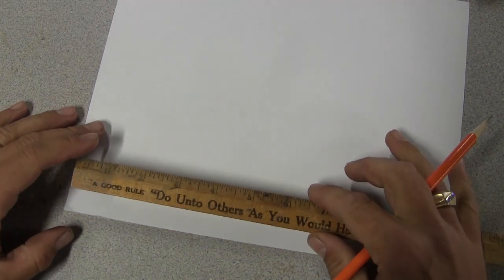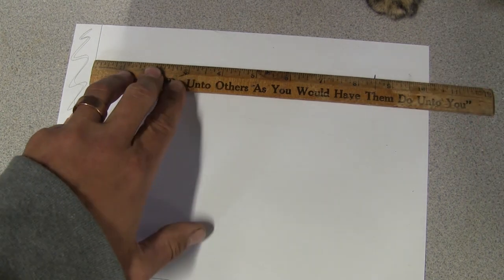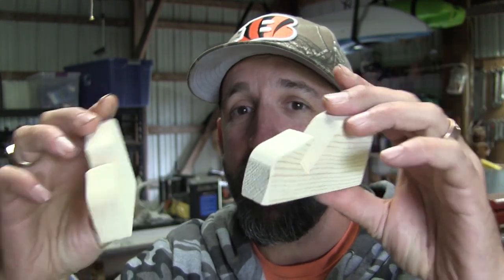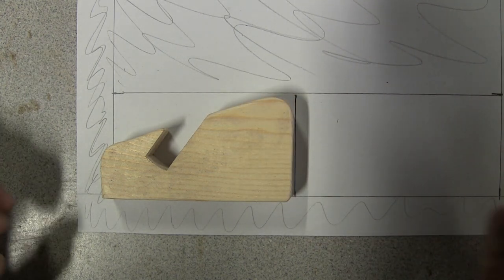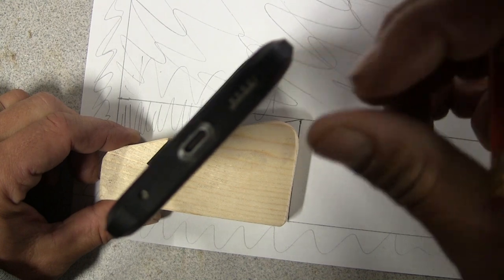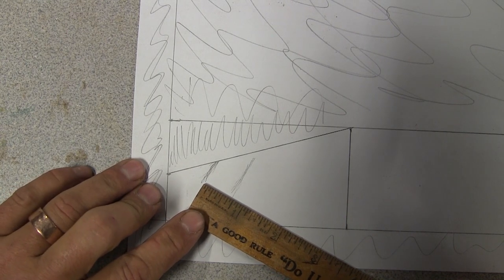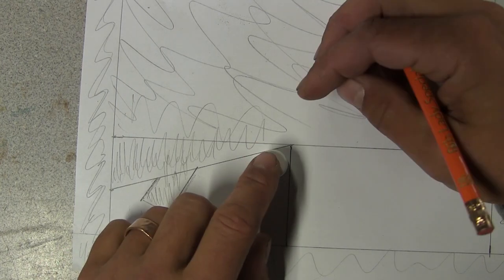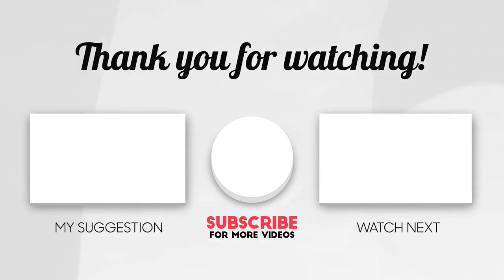Phone Holder Scroll Saw Challenge | MAKING THE PATTERN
In this video we demonstrate how to make your own scroll saw pattern with a pencil and paper.  It's a great way to improve your drafting and design skills at home.

Use this area to JUMP TO A SECTION of the video to see what you want when you want it.
Draw the rectangle for your pattern  -  0:42
Pattern Design  -  3:15
How to "Pretty Up" your design  -  7:00
The Finished Pattern  -  8:07